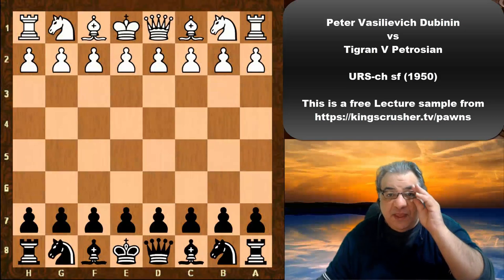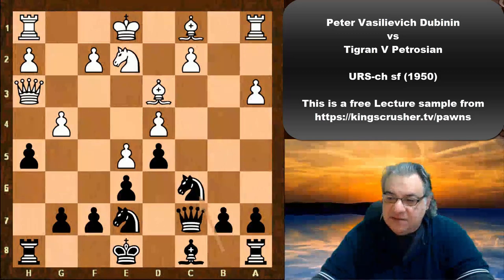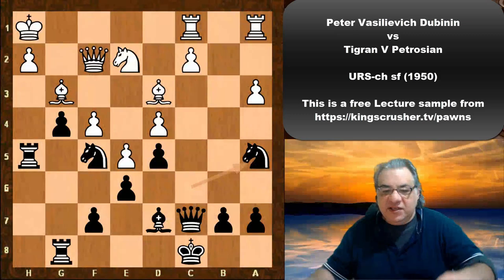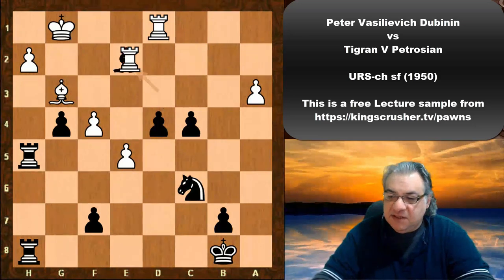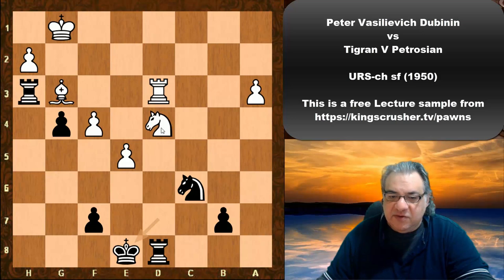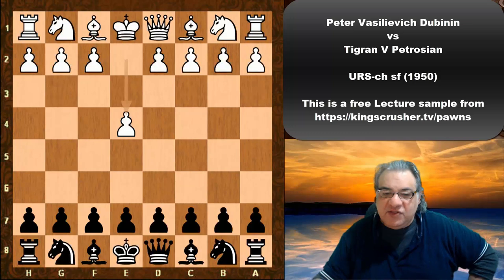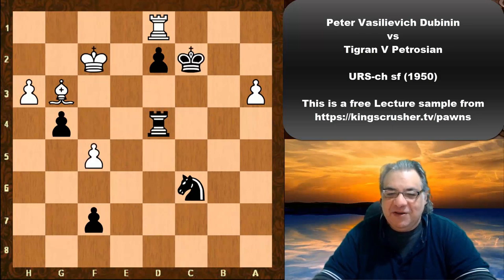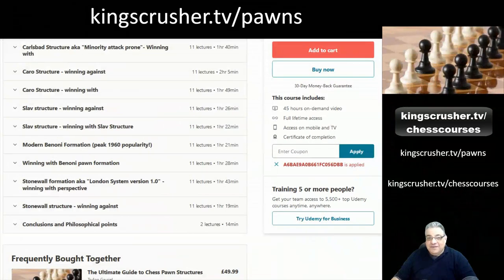Amazing King Walk in Endgame || Peter Vasilievich Dubinin vs Tigran V Petrosian || URS-ch sf (1950)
Tigran Vartanovich Petrosian (Armenian: Տիգրան Վարդանի Պետրոսյան; Russian: Тигран Вартанович Петросян; June 17, 1929 – August 13, 1984) was a Soviet Armenian[1] Grandmaster, and World Chess Champion from 1963 to 1969. He was nicknamed "Iron Tigran" due to his almost impenetrable defensive playing style, which emphasized safety above all else.[2][3] Petrosian is credited with popularizing chess in Armenia.[4][5]

Petrosian was a Candidate for the World Chess Championship on eight occasions (1953, 1956, 1959, 1962, 1971, 1974, 1977 and 1980). He won the World Championship in 1963 (against Mikhail Botvinnik), successfully defended it in 1966 (against Boris Spassky), and lost it to Spassky in 1969. Thus he was the defending World Champion or a World Championship Candidate in ten consecutive three-year cycles. He won the Soviet Championship four times (1959, 1961, 1969, and 1975).